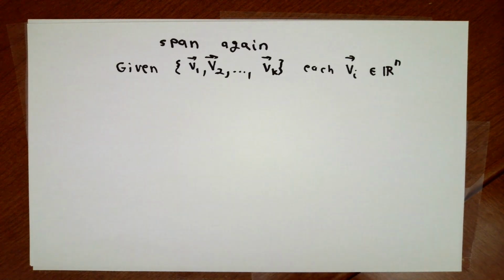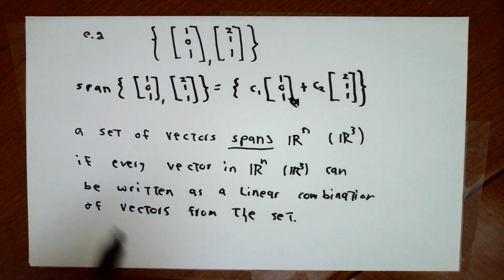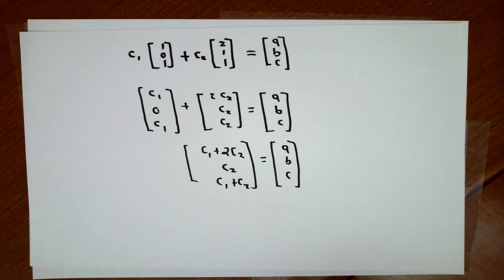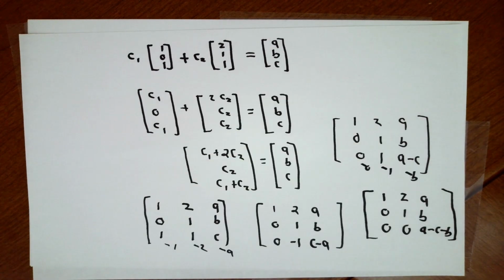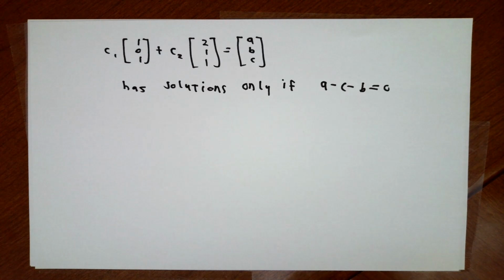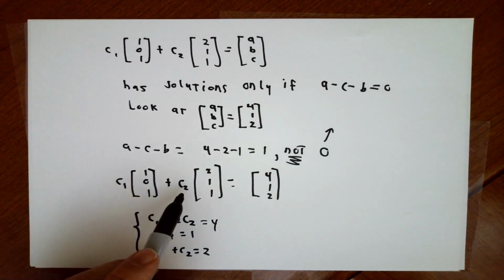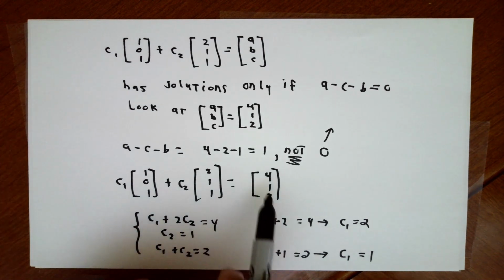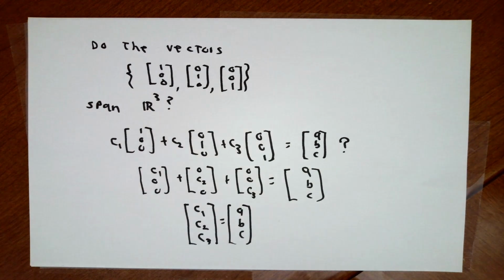Span again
This is just a reminder of  what we mean by the span of a set of vectors. Coming up soon will be injective and surjective aka one to one and onto. That will let us talk about matrix inverses in a reasonable way.